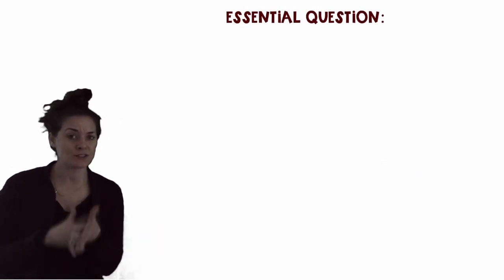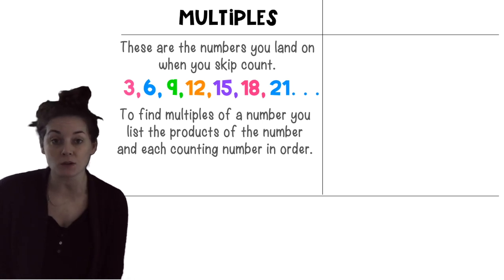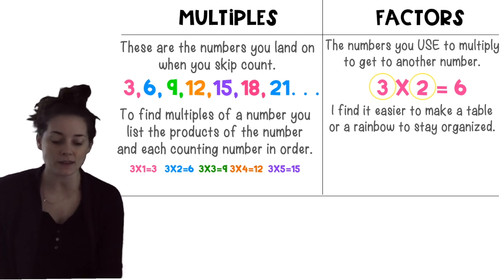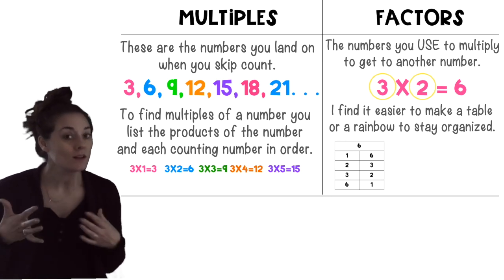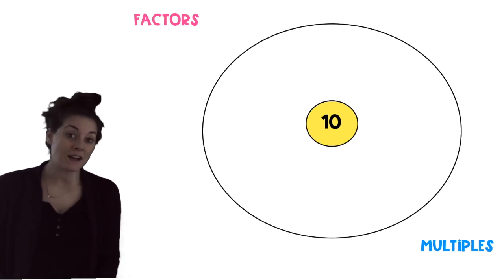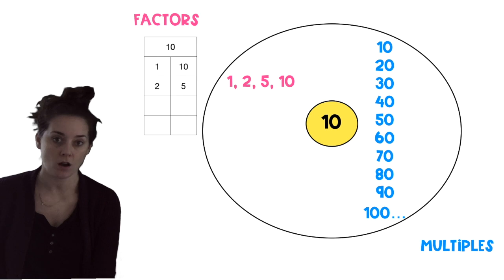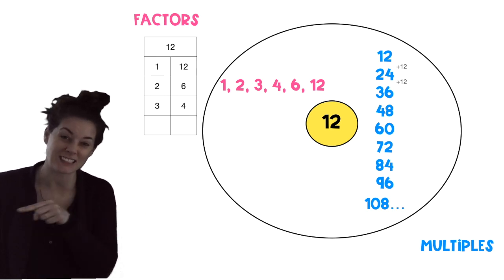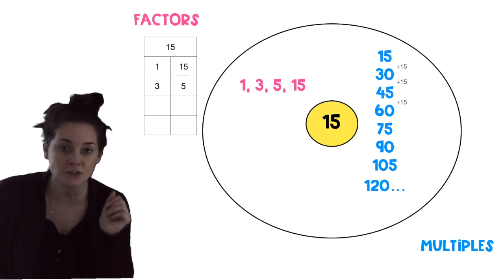Multiples and Factors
This video is about Multiples and Factors